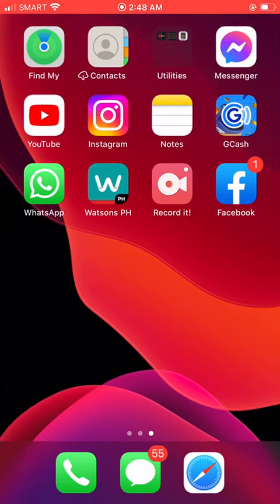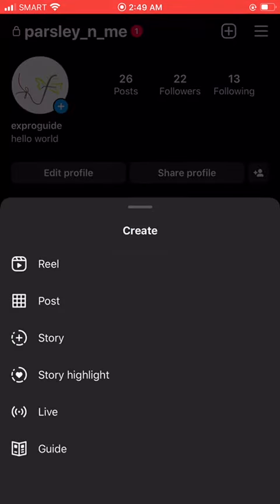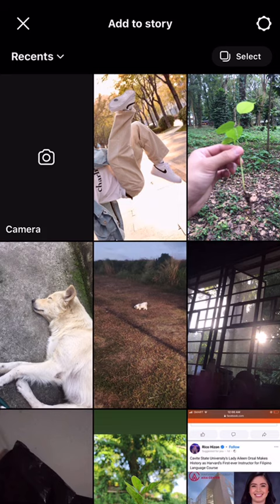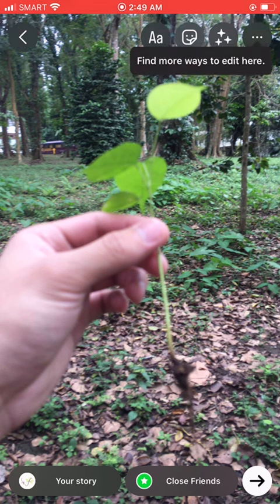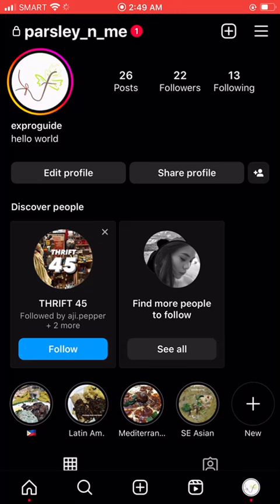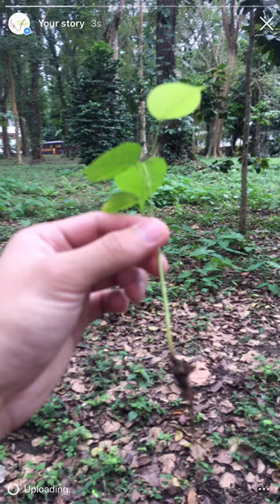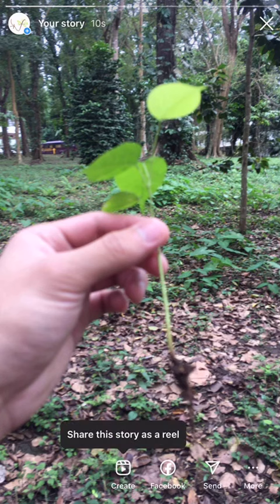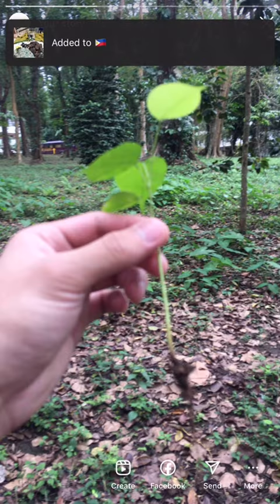How To Add Instagram Highlights From Camera Roll 2023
Welcome to our 2023 tutorial on "How To Add Instagram Highlights From Camera Roll." If you've been wondering how to enhance your Instagram profile with personalized highlights directly from your camera roll, you're in the right place. In this step-by-step guide, we'll show you the easiest way to add highlights without having to post them to your story.

Follow our simple instructions, and you'll be curating your Instagram highlights seamlessly. If you found this tutorial helpful, don't forget to give it a thumbs up, subscribe for more Instagram tips and tutorials, and hit the notification bell to stay updated on our latest content.

Got questions or need help with another Instagram-related topic?